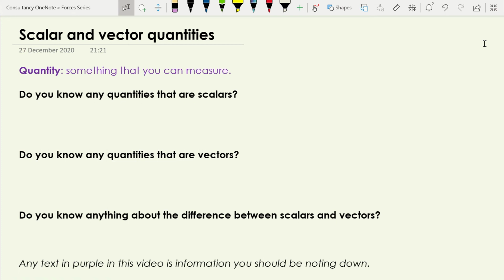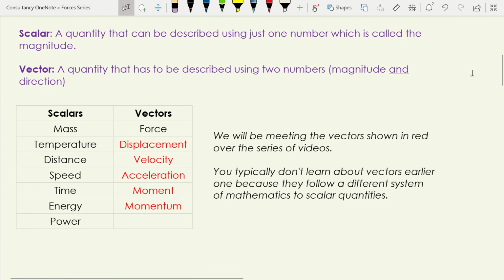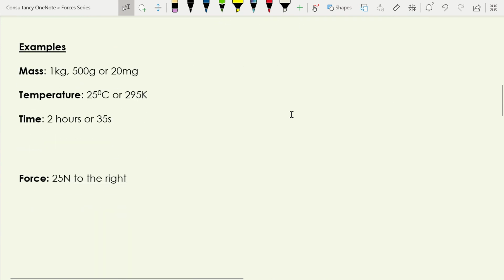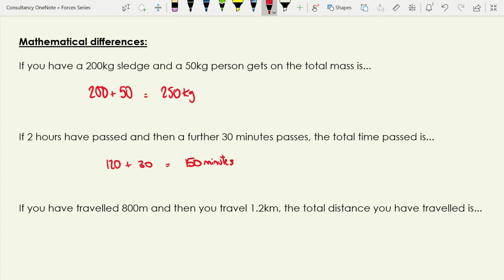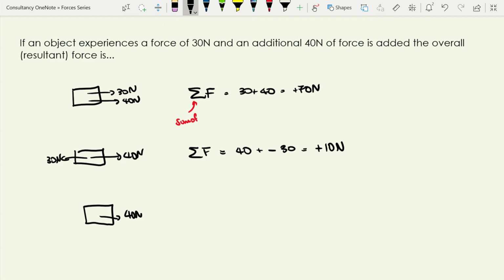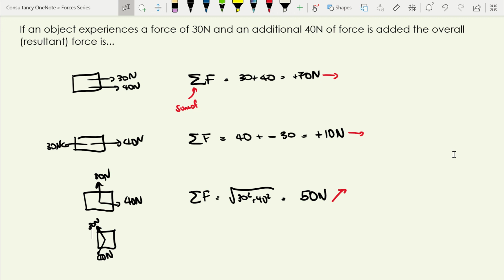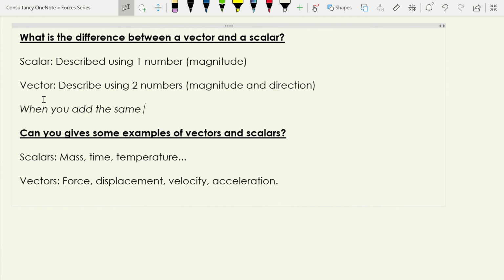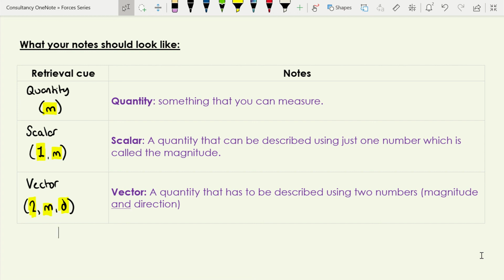Forces and motion: Scalar and vector quantities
A video to introduce you to what scalars and vectors are. The video will start by asking you about what you already know and then introduce you to:

-How a scalar is described.
-How a vector is described.
-How adding vectors is different to adding scalars (to help understand why we classify quantities into these 2 categories)

At the end of the video there is a review section so you can be clear that you have taken away the key ideas and the final part of the video I share with you what my notes would look like to structure them in a way to help build long term memories of the key information.

The content of this is designed to cover both GCSE and A Level material for all exam boards to give you a complete picture of school level forces and motion.